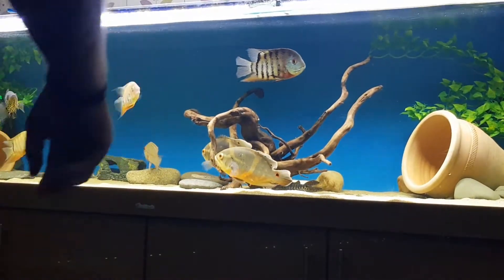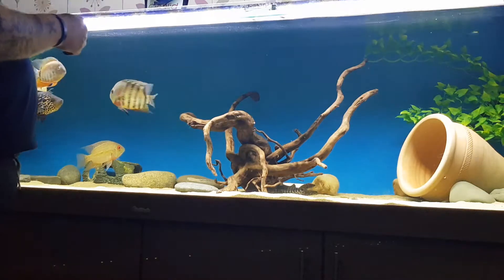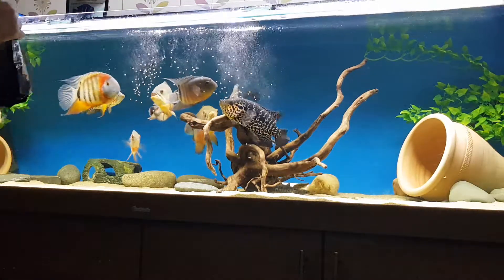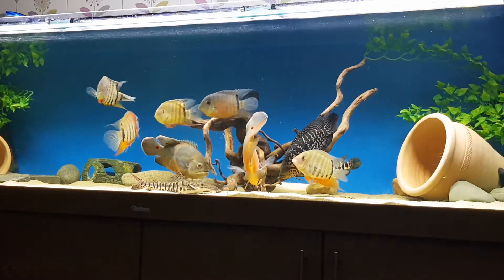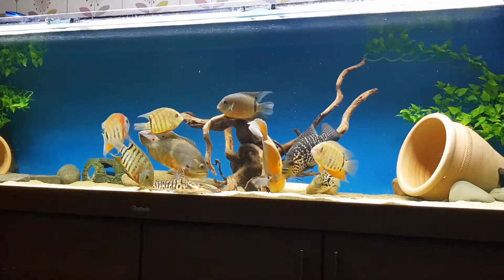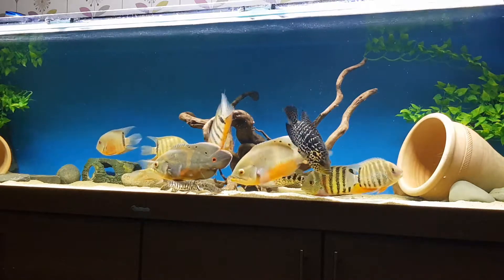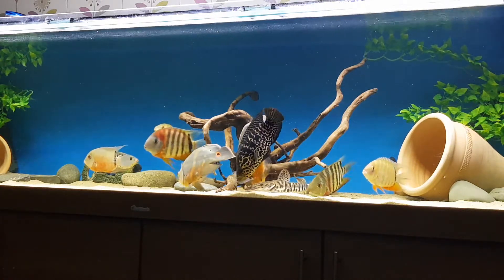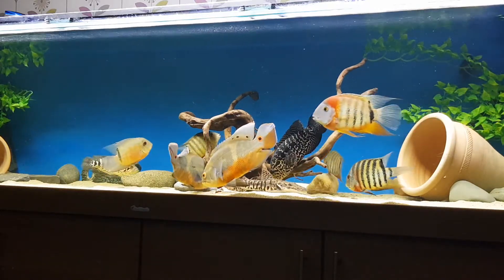Feeding the Big Fish Northfin Pellets